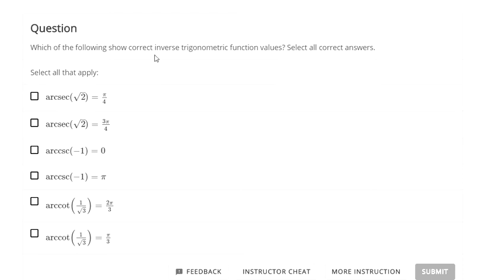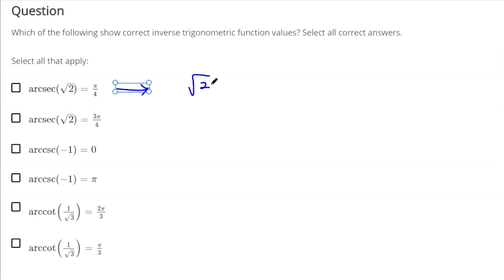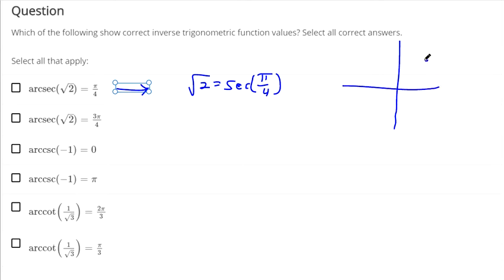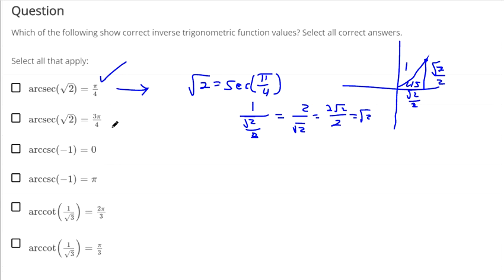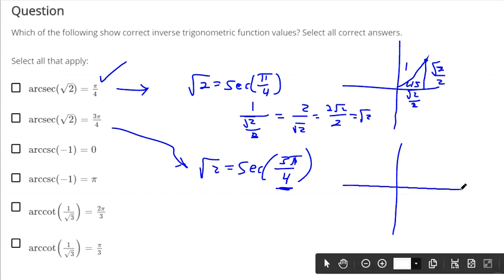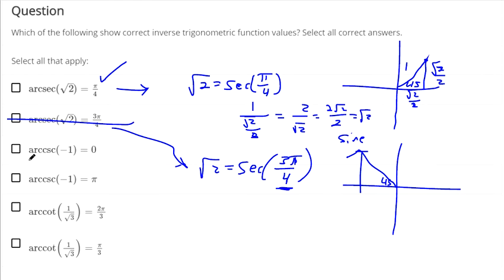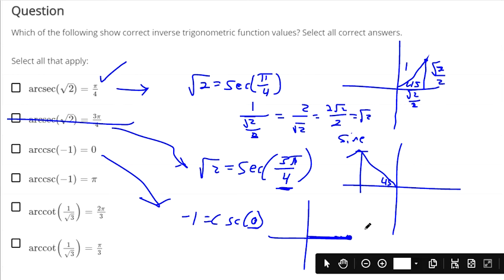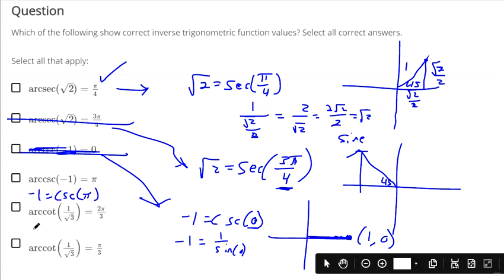Understand inverse secant cosecant and cotangent functions